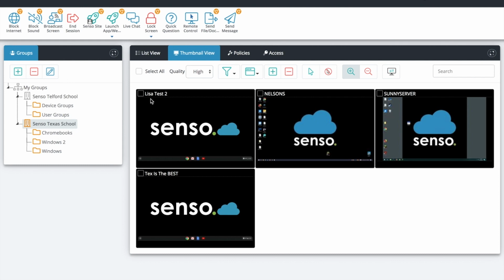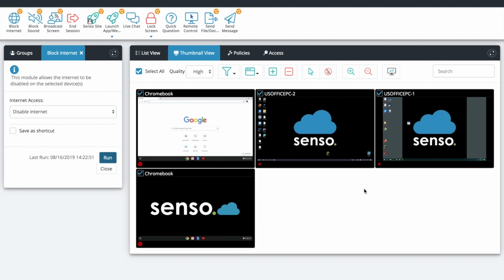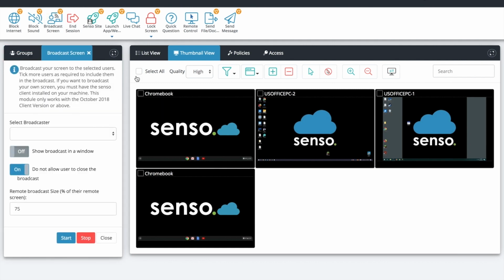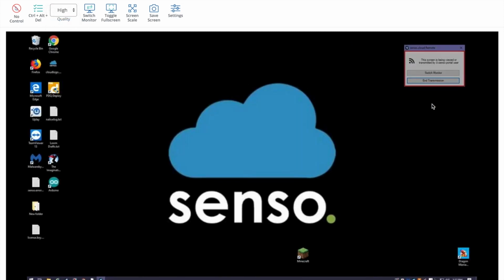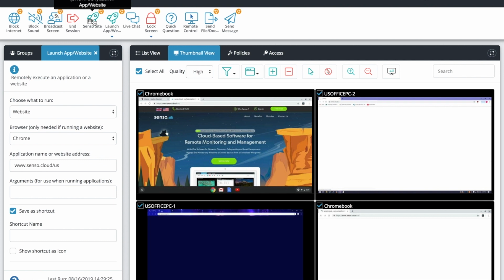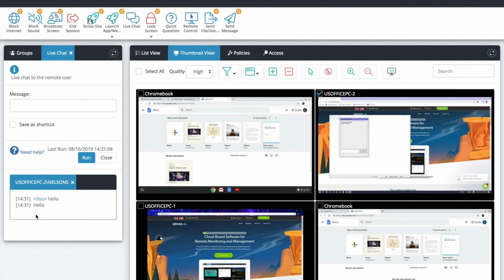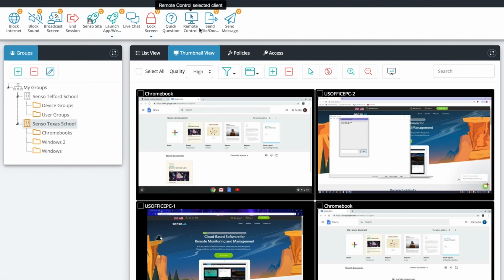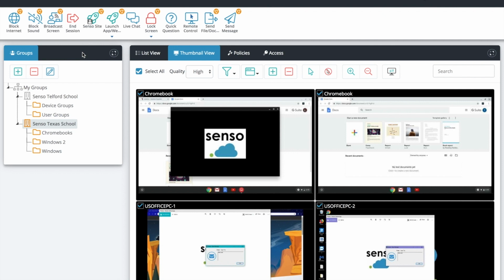Classroom Management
Live Webinar Demo Senso.cloud Classroom Management